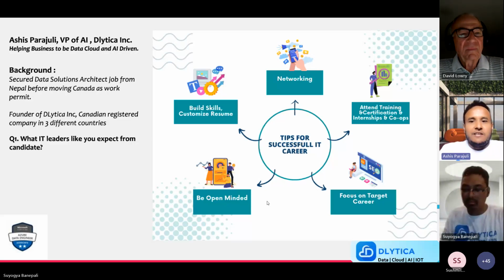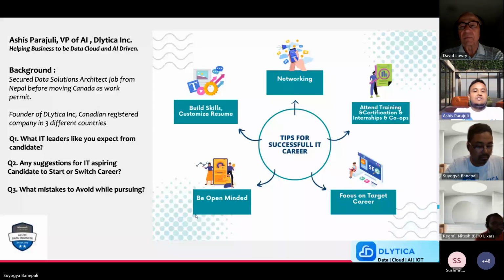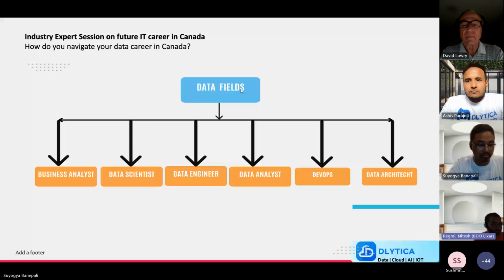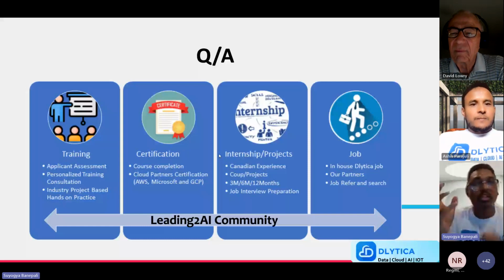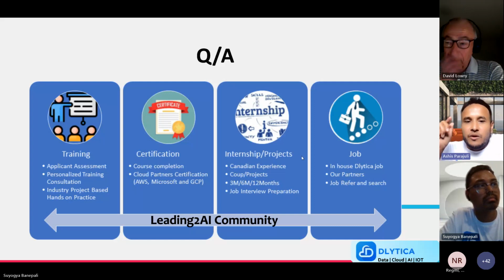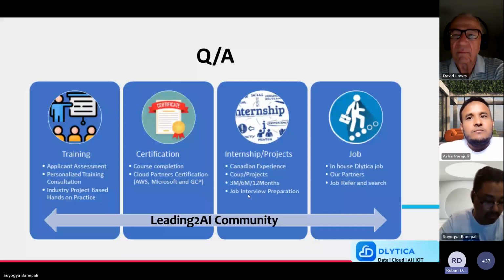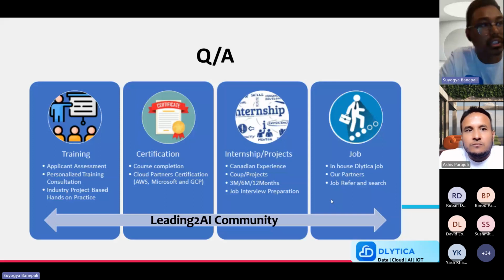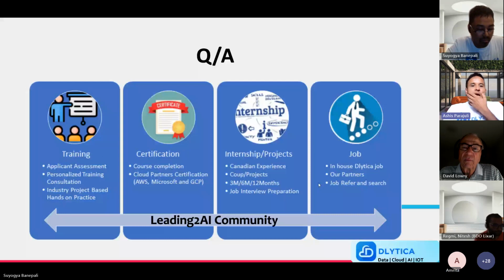Leading2AI IT Career Guide : Navigating the IT Career Landscape in Canada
In this comprehensive session, our expert panel, led by Mr. Ashis Parajuli, VP of AI at Dlytica Inc, delved deep into the dynamic world of IT in Canada. From job opportunities to career growth, we covered it all to help you navigate your way through this ever-evolving landscape.

By watching this recorded webinar, you will gain valuable insights into:

The current state of the Canadian IT job market
High-demand skill sets in Canada
Interview strategies for IT jobs
Long-term career planning and growth
Effective networking within the Canadian IT ecosystem

This recording is ideal for:

1. Recent graduates aiming to enter the IT sector in Canada
2. Professionals considering a career transition into IT
3. HR professionals wanting to understand the IT job market
4. Entrepreneurs exploring the Canadian IT industry

🎙 Speakers
Featured Speaker:
1. Mr. Ashis Parajuli, VP of AI at Dlytica Inc,
 specializing in helping businesses transition to data, cloud, and AI-driven strategies.
2. Mr. Nitesh Regmi, Senior Data Engineer, USA/Canada

🎯 Upcoming Webinars
Although this webinar is complete, don't miss out on our exciting line-up of future episodes under the Leading2AI series.

📞 Get in Touch:
Interested in transforming your business with the power of Data, Cloud, AI and Training ?

Stay ahead of the curve and embrace the future with Dlytica

We’re committed to your success and are here to support you every step of the way.